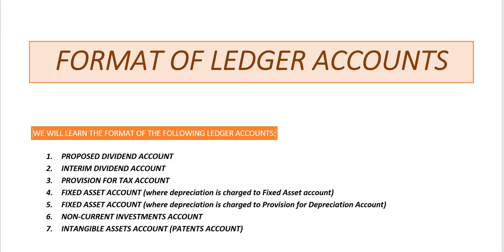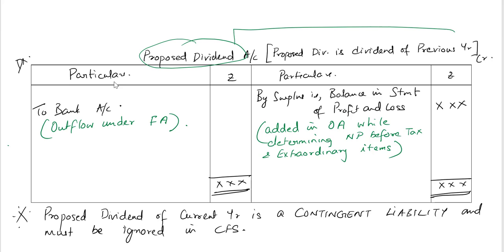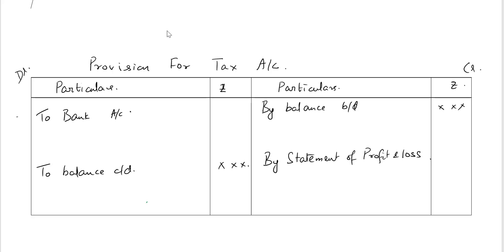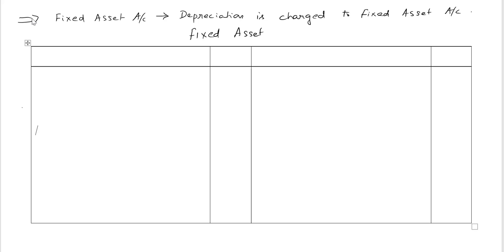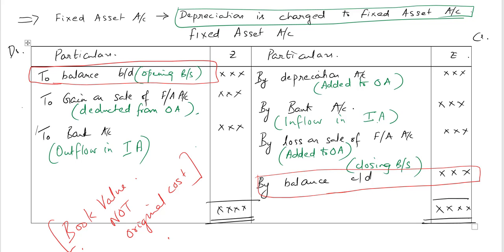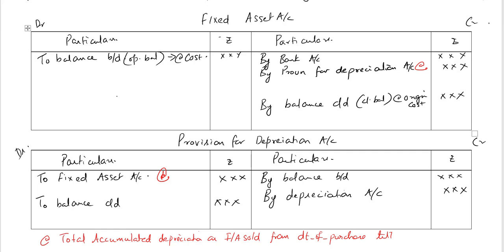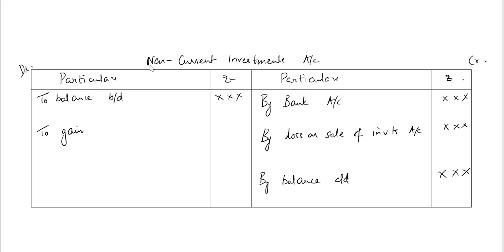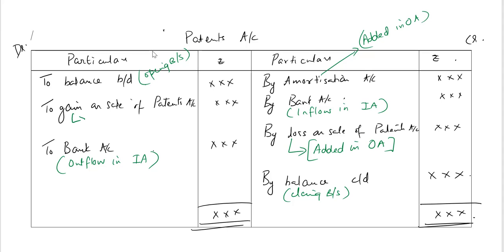FORMAT OF LEDGER ACCOUNTS IN CASH FLOW STATEMENT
This video discusses the format of ledger accounts which have to be prepared in order to help ascertain missing information necessary for preparation of Cash Flow Statement.